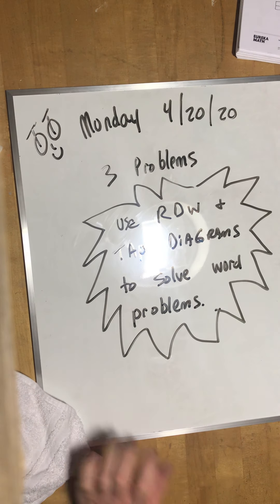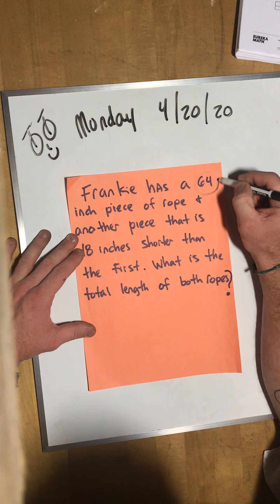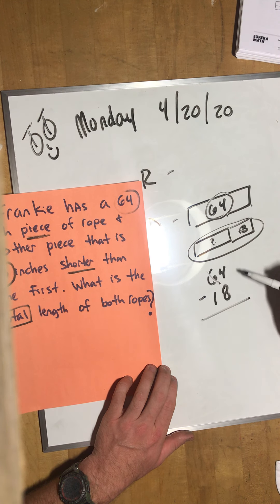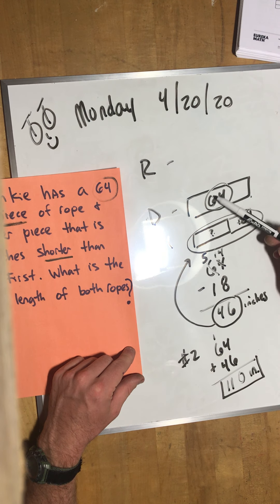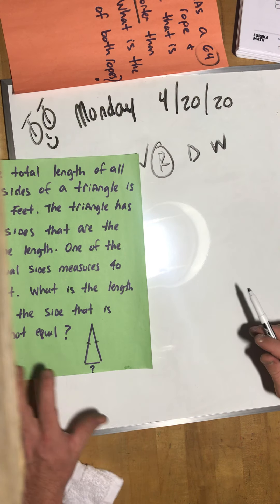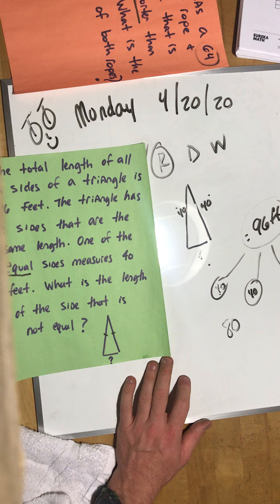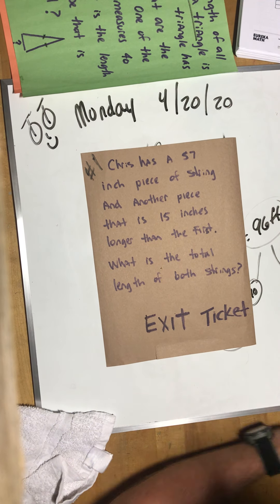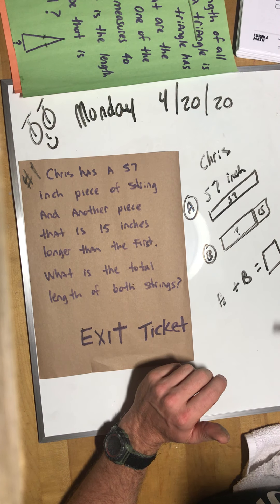Monday 4/20 Module 7 Lesson 20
In this video you'll find 2 practices problems that I'll help you through and the first problem for your exit ticket.